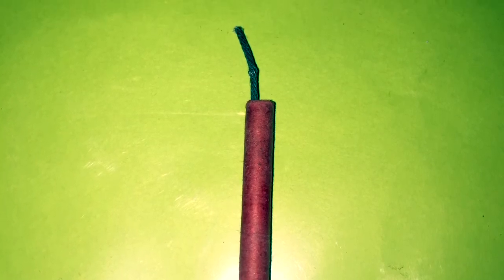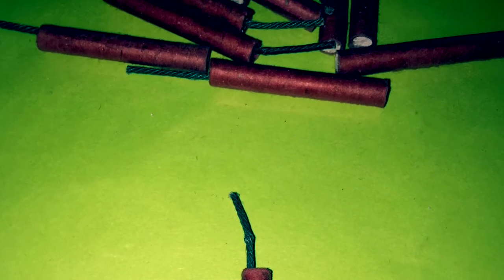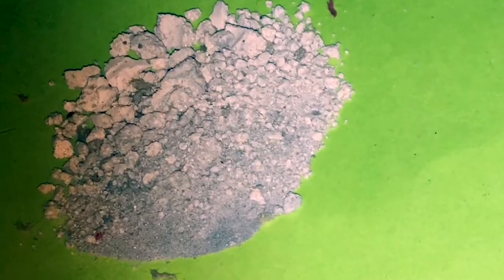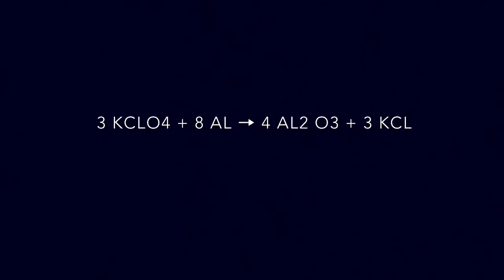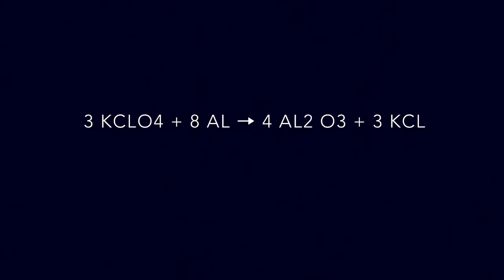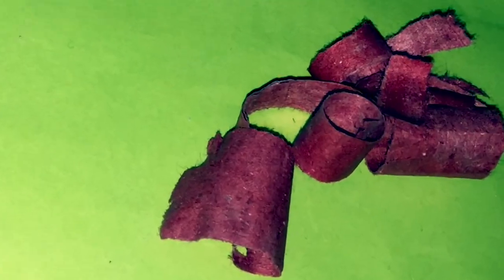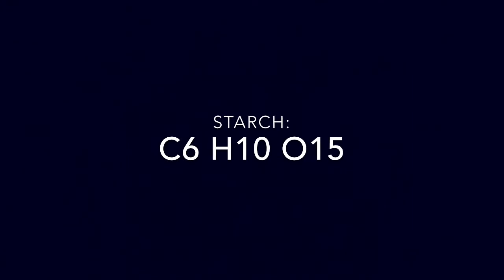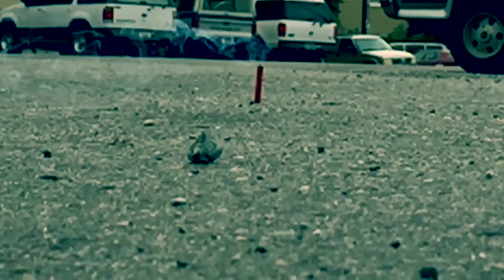The Chemistry of a Firecracker - Tobin O.